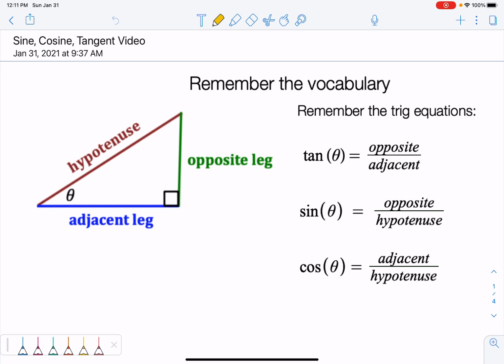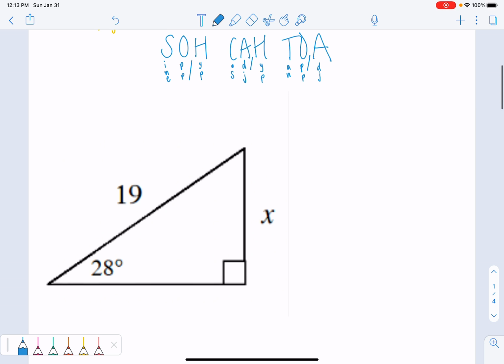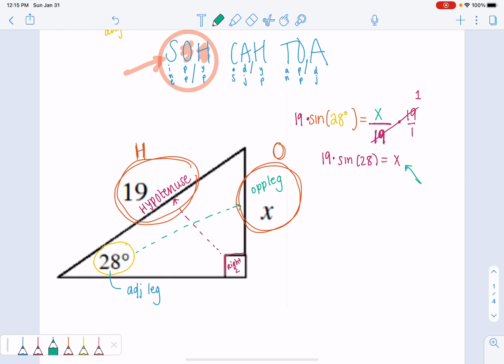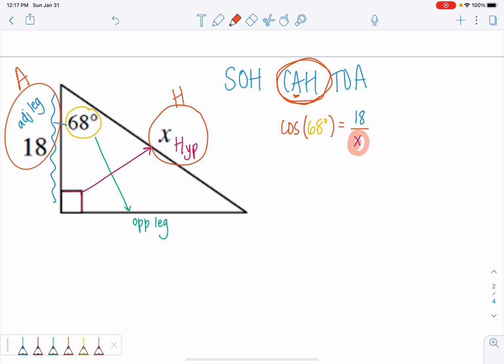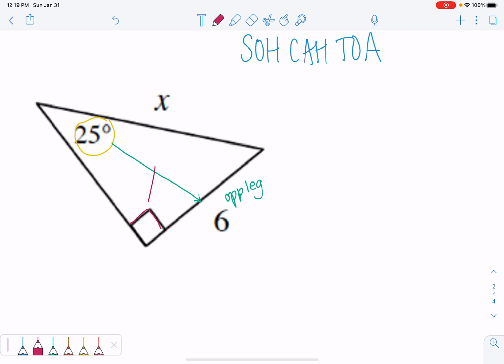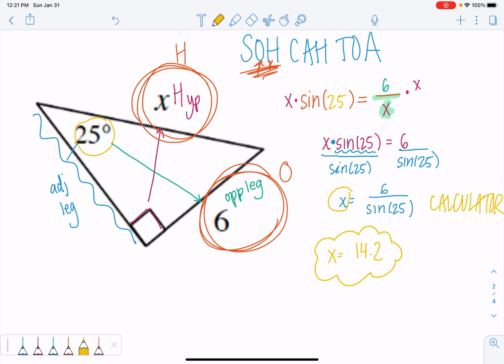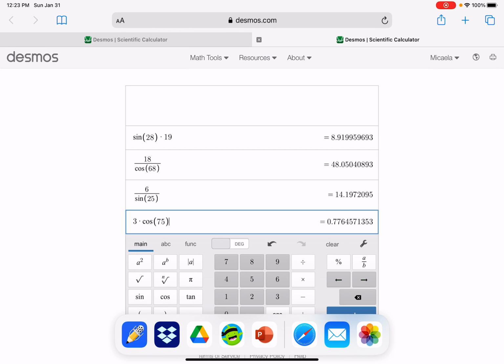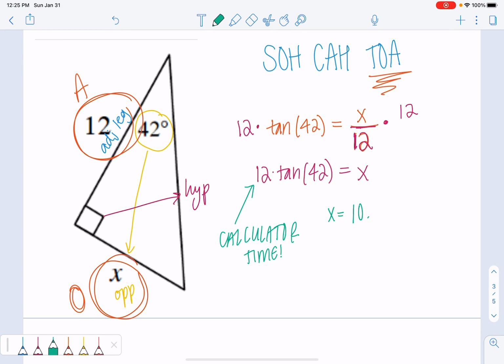Sine, Cosine, Tangent Review